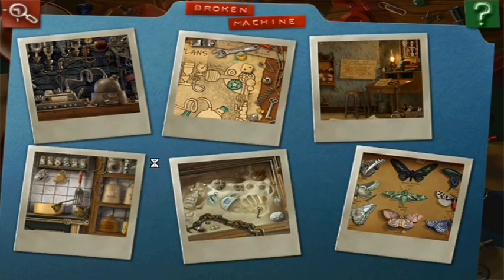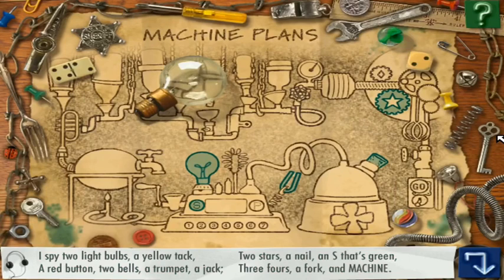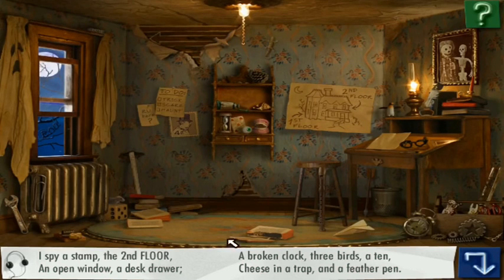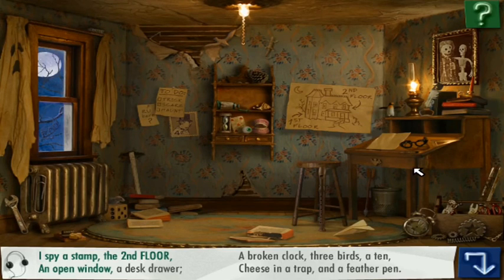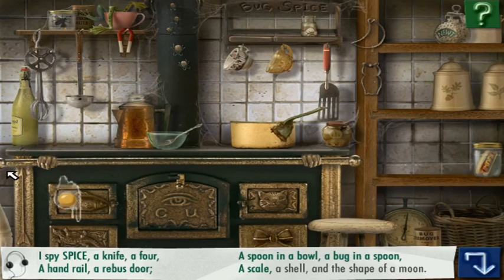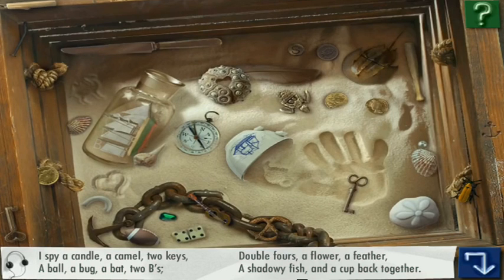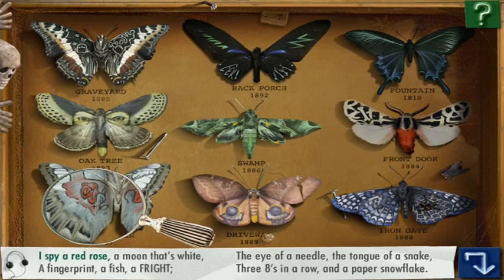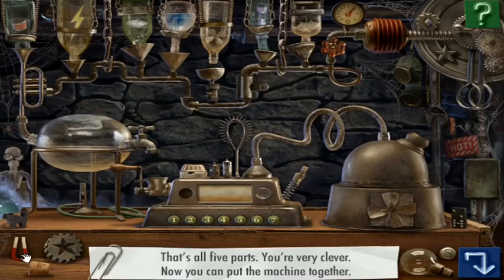Broken Machine - I Spy Mystery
What will the broken machine do once it’s fixed?